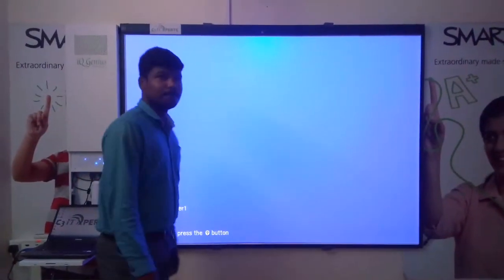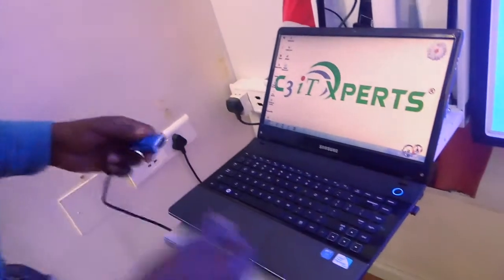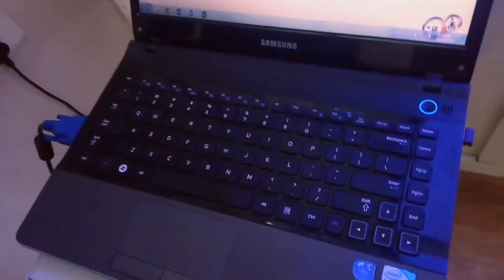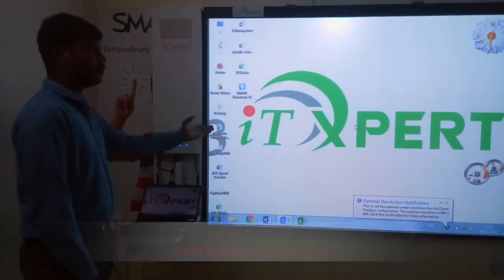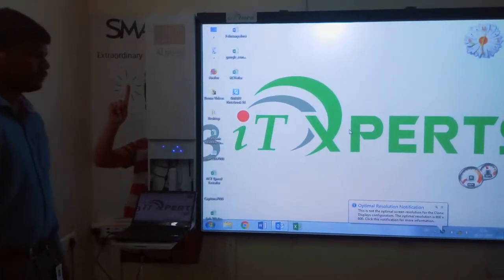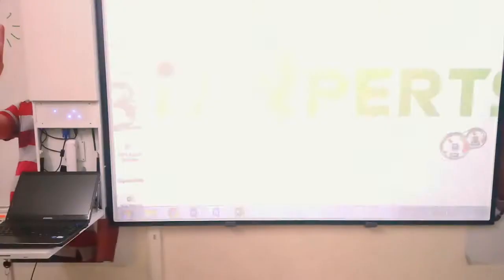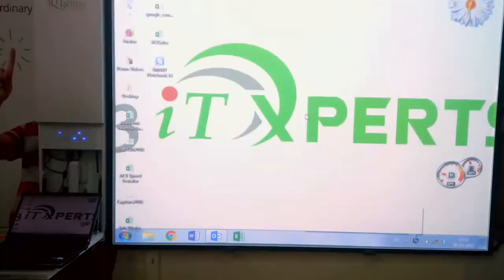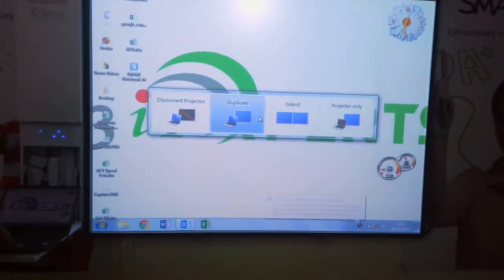How to display the PC images on Projector?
Tutorial for teachers on how to display the image from their computer to Projector.